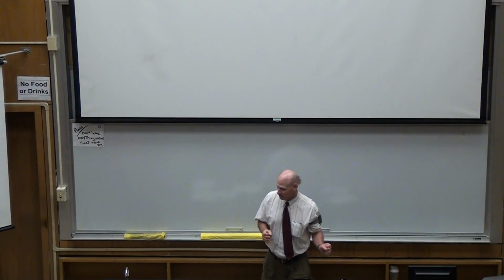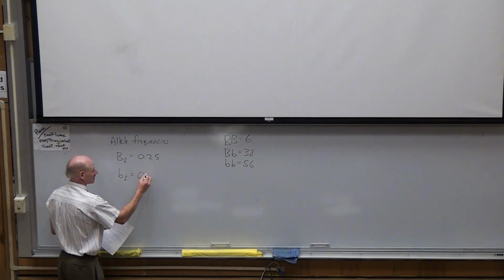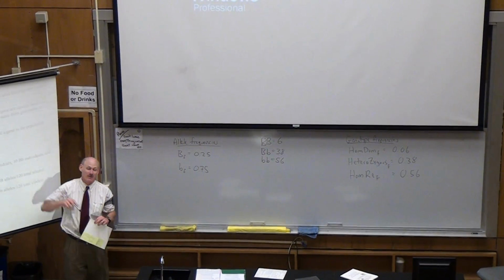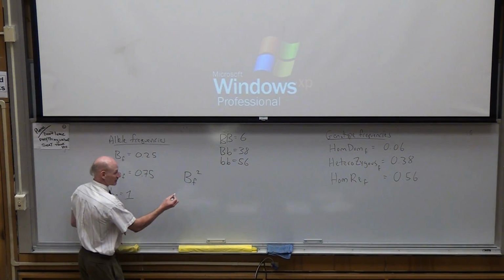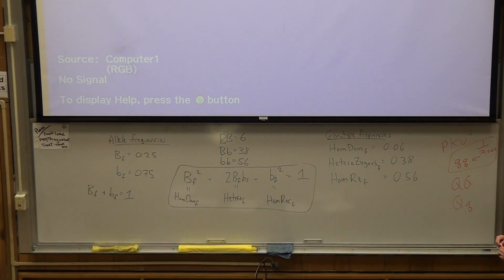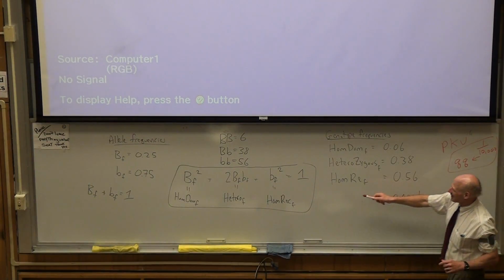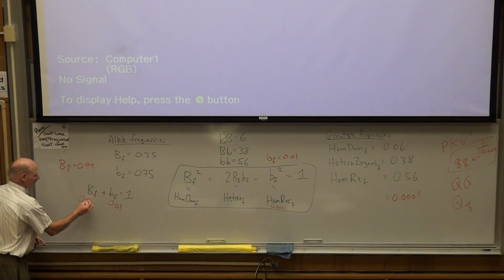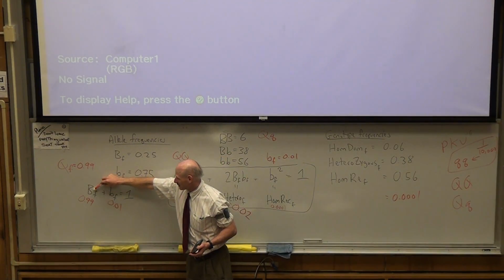Bio1 Lecture 09MAY2012 part 1 of 5